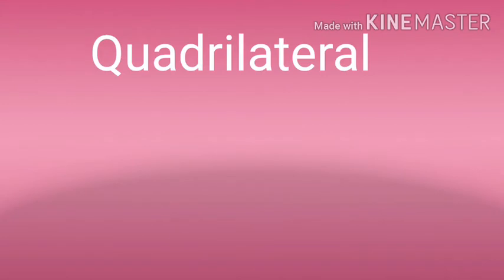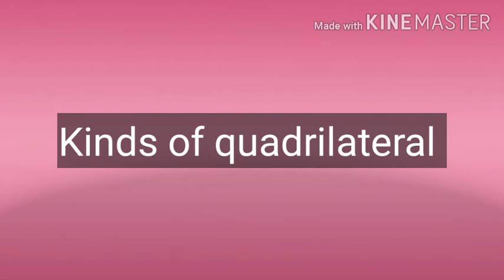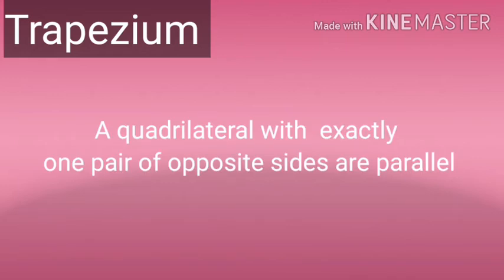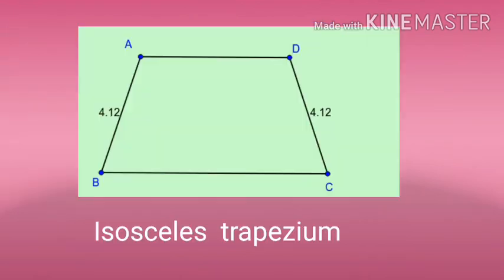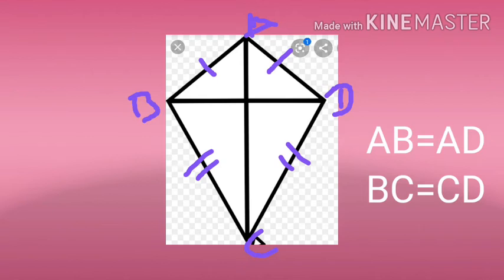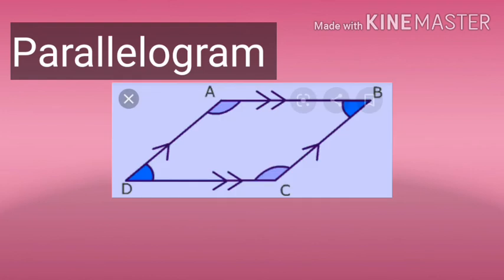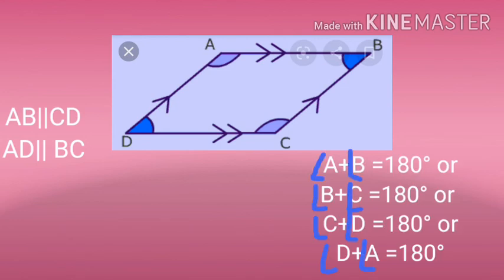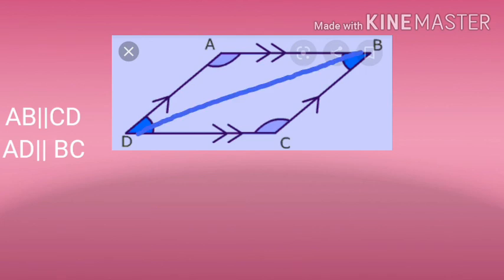Understanding quadrilateral part 5.